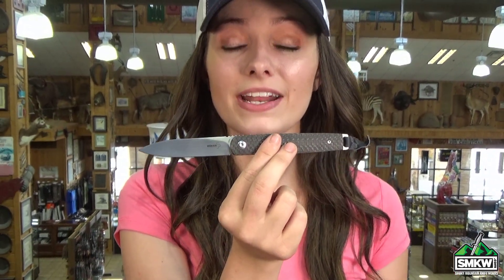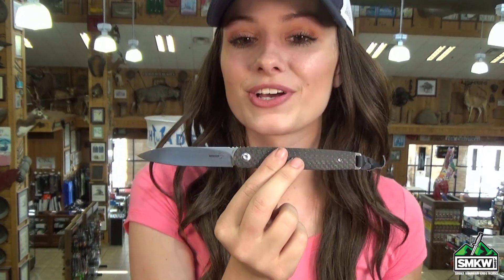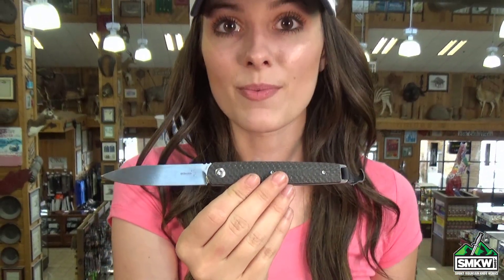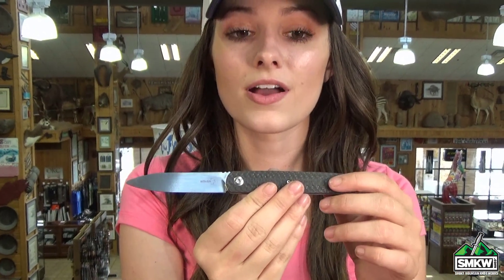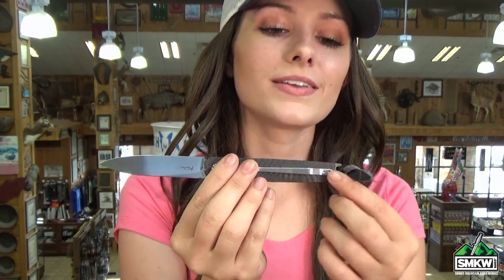The SMKW Swaggs Report: Boker Plus Kansei LRF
The SMKW Swaggs Report: Boker Plus Kansei LRF - This 7" front flipper weighs less than 2 ounces and features a 3.1" VG-10 Drop point blade with a satin finish. It's just 4" closed, and it's truly a piece of modern pocket candy.